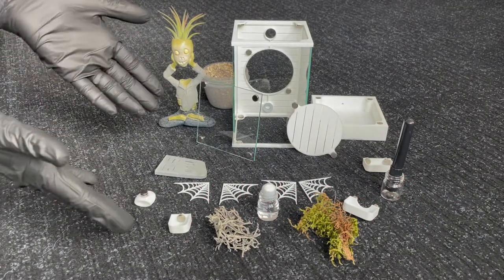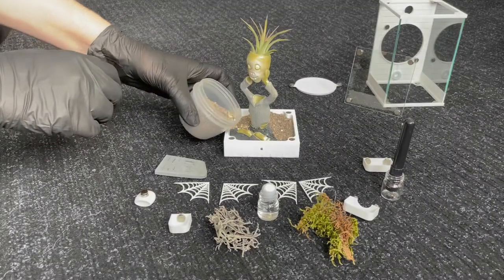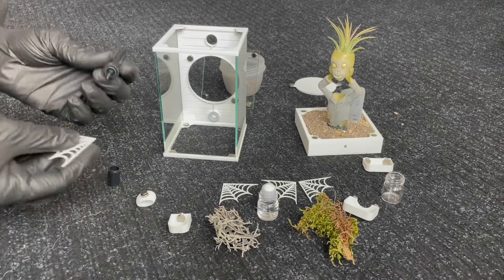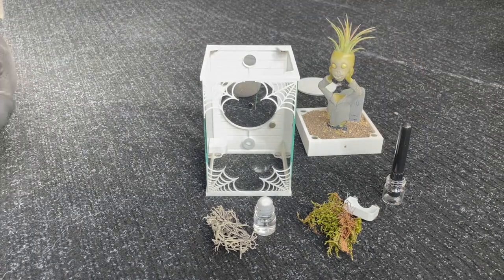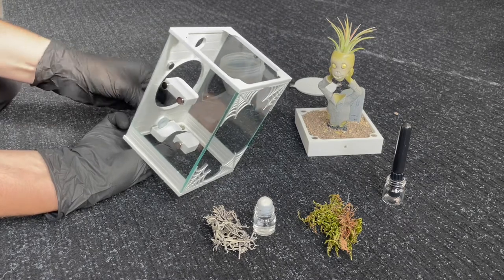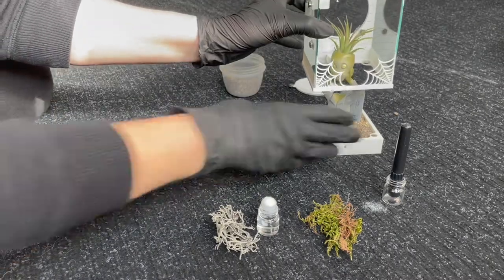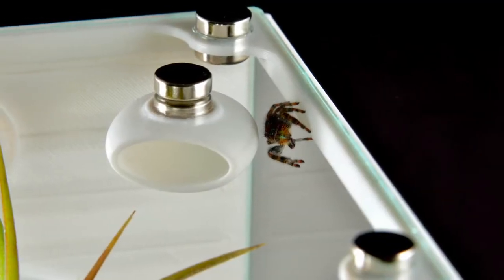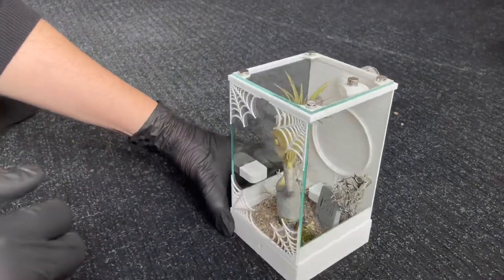Spooky Jumping Spider Enclosure: Halloween-Themed Habitat Makeover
Join us in this video as we transform one of our Arboreal Glass Towers into a spook-tacular Halloween-themed jumping spider haven! When one of our little jumpers needed an enclosure upgrade, we seized the chance to create this eerie masterpiece.

Experience the thrill as our Spood explores and ultimately settles into the magnetic hide within the haunting setup – all in just an hour!